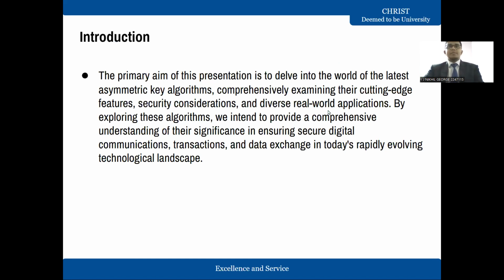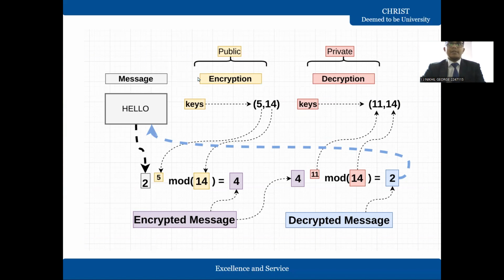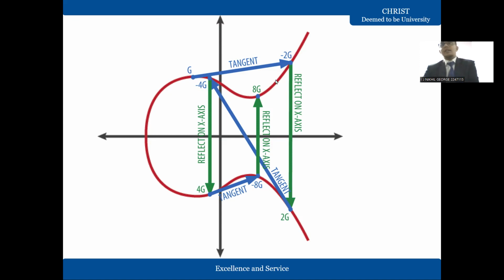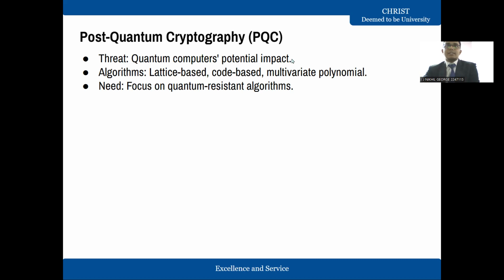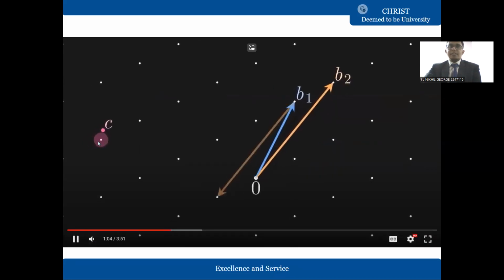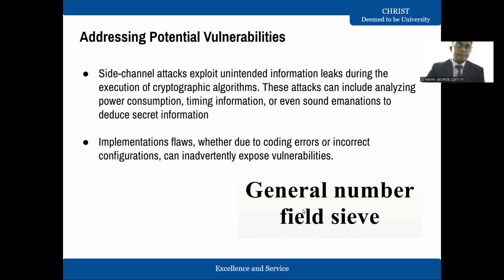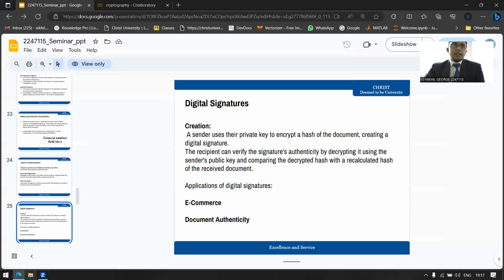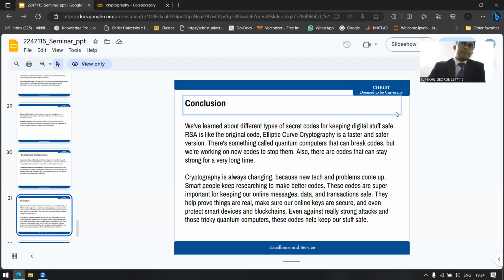2247115 Seminar Assymetric keys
RSA, ECC and PQC